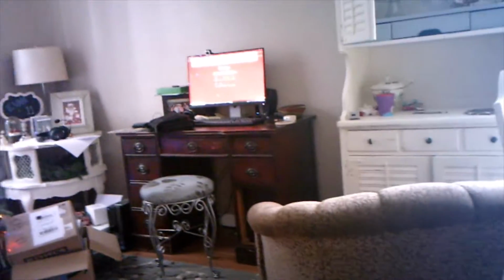VicTsing CA32 Gaming Mouse Review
We Are Doing A Review On The VicTsing CA32 Mouse In This Video